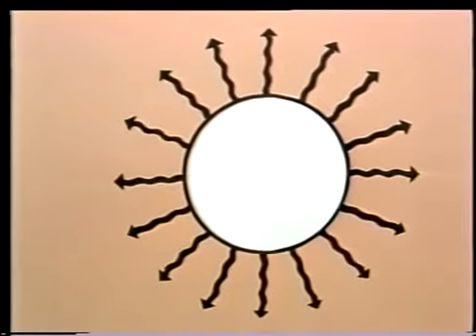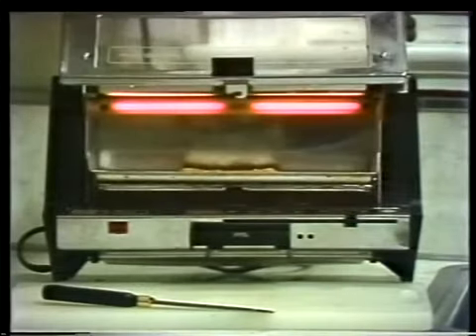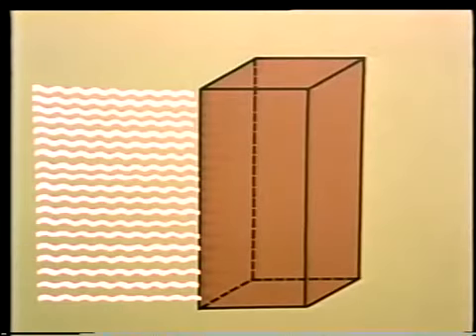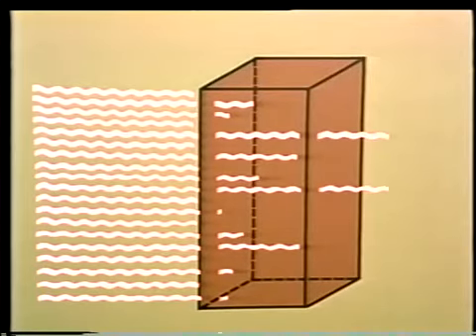Pipeline Insulation Part 1